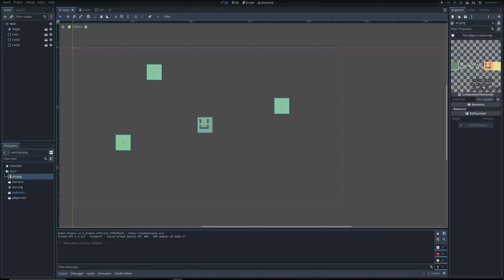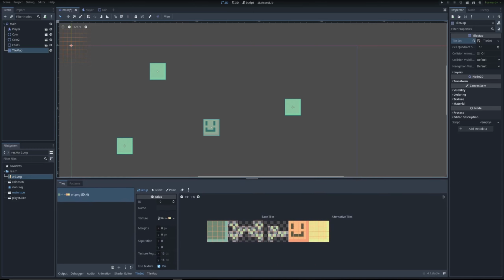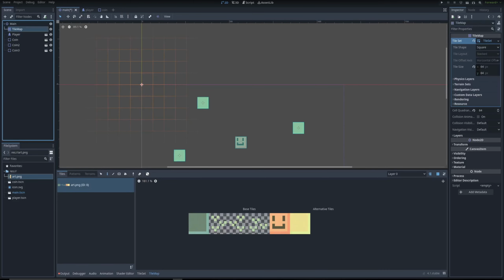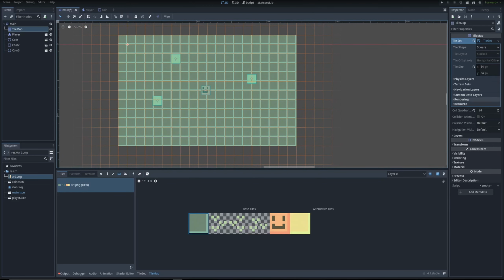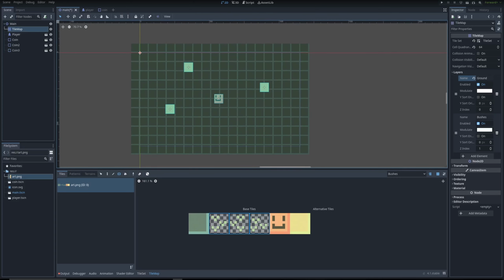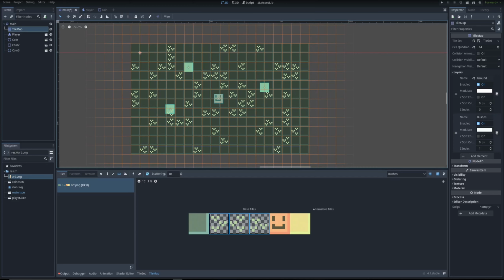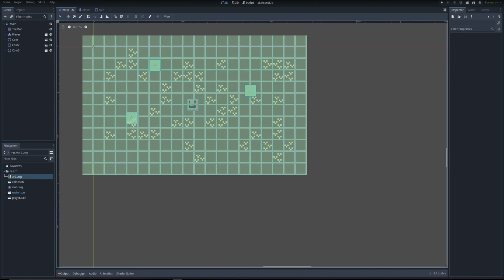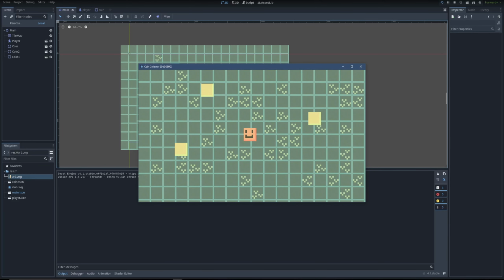Getting Started in Godot 4: How To Make a Simple 2D Game (Ep 4)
In this short series, I'll be teaching you all how to make a 2D Coin Collecting Game. Join me as I show you the steps needed to create your very first Godot game. By the end of this series you'll know how to make a simple 2D game in Godot and hopefully have the knowledge necessary to create more.

In this episode, I'll go over TileSets, TileMaps, and what the differences are. I'll also show you how to add backgrounds to any scene using tiles and fix any clipping issues.